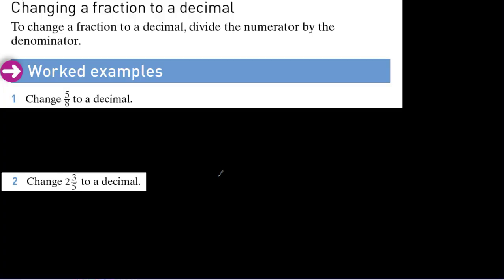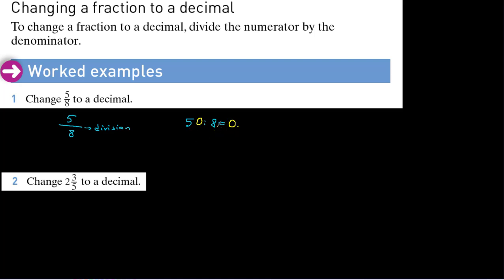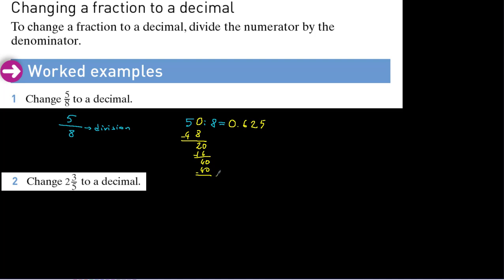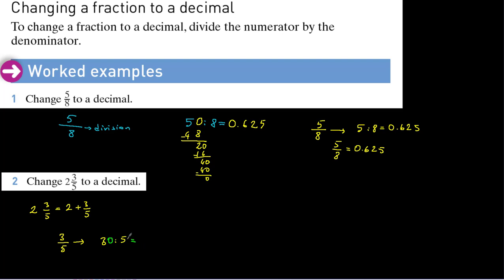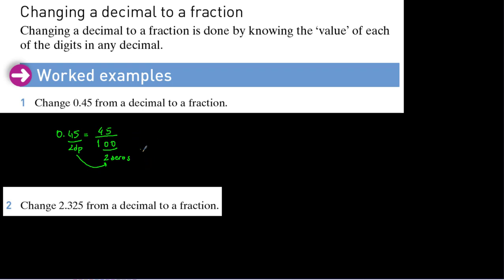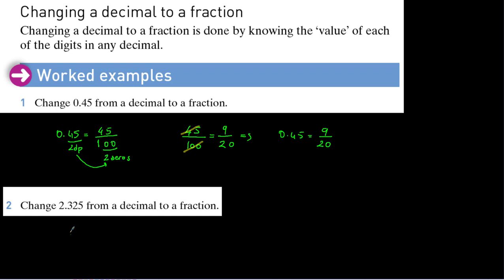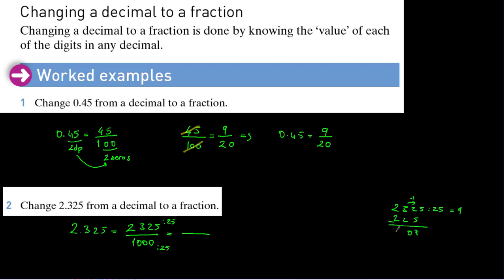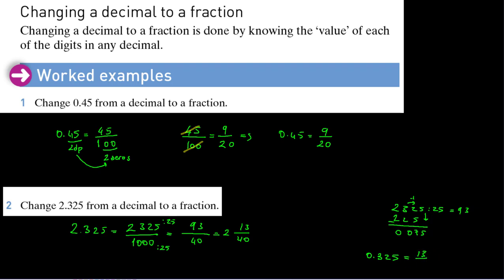Changing Fractions to Decimals Lesson 13